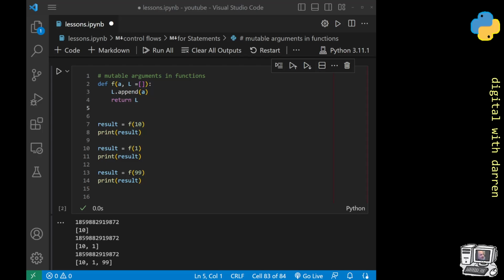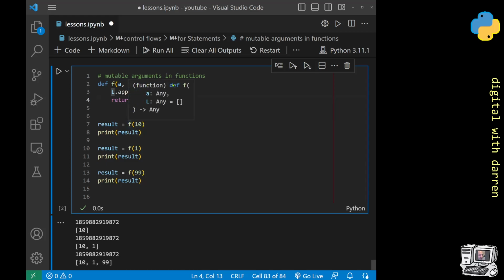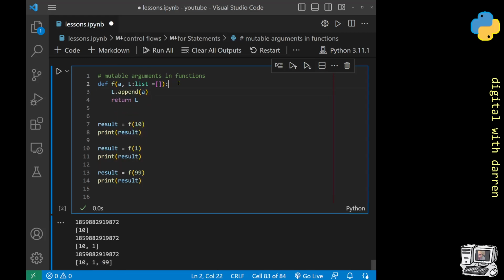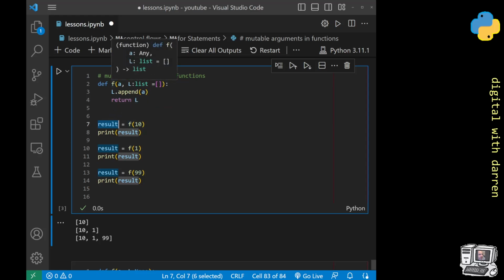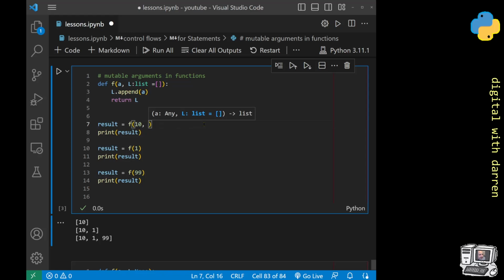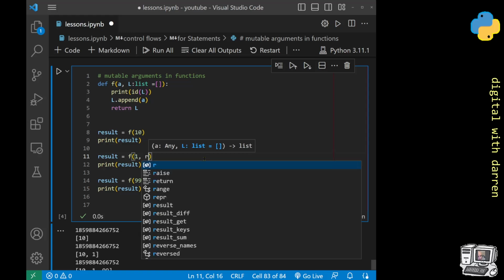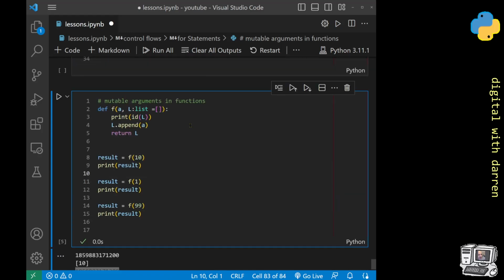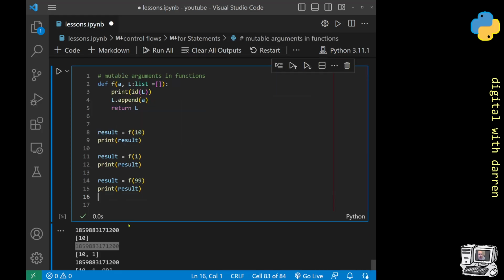functions with mutable arguments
the collection is amended in place giving the coder extra options.